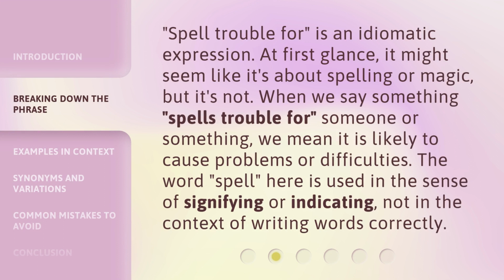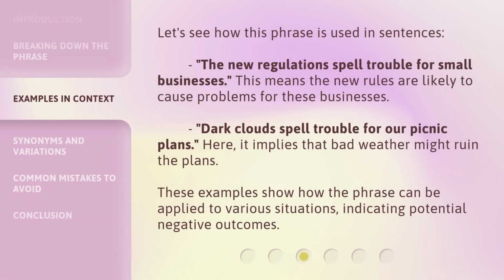Understanding "Spell Trouble For": Unraveling Idiomatic English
Unraveling Idiomatic English: Understanding 'Spell Trouble For' • Discover the hidden meanings behind the idiom 'Spell Trouble For' and enhance your understanding of idiomatic English. Join us as we unravel the intricacies of this common phrase and learn how to use it effectively in your everyday conversations.

00:00 • Introduction - Understanding "Spell Trouble For": Unraveling Idiomatic English
00:35 • Breaking Down the Phrase
01:04 • Examples in Context
01:34 • Synonyms and Variations
01:54 • Common Mistakes to Avoid